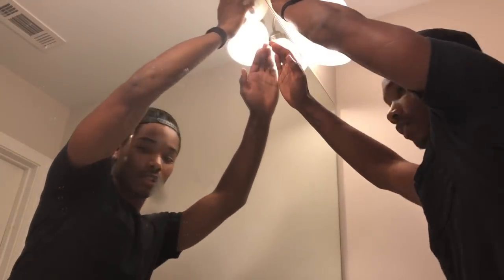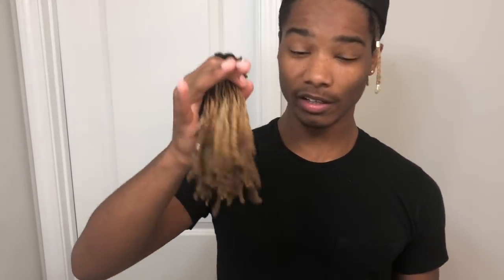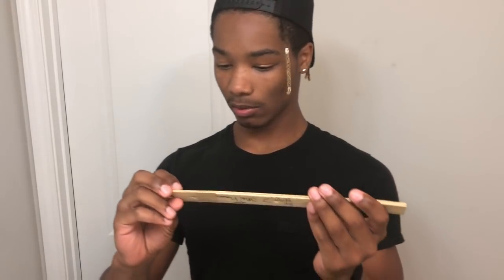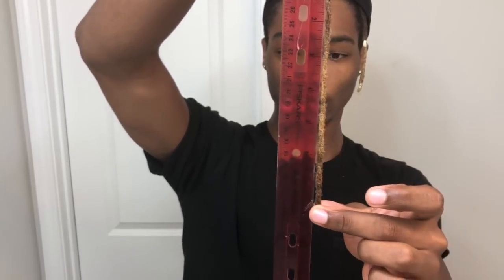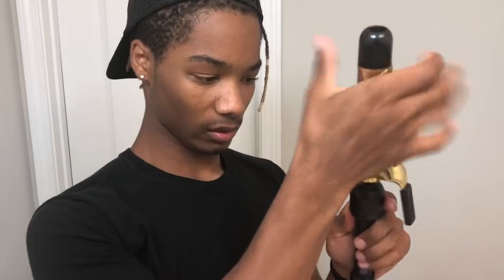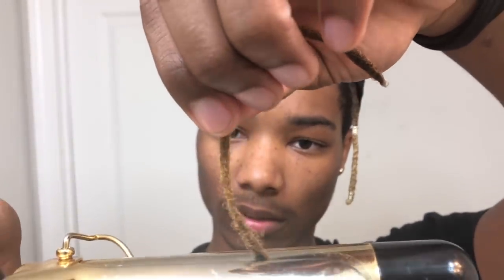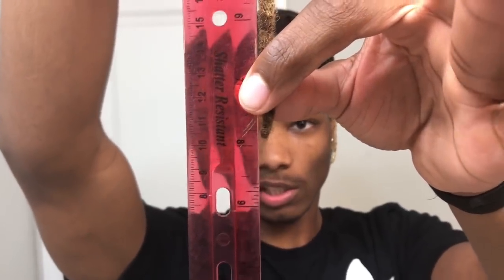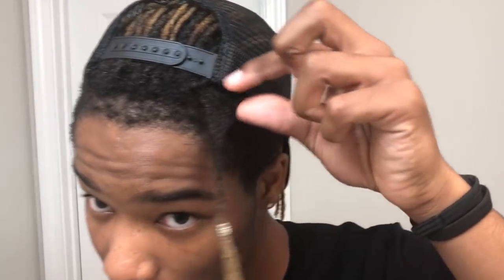FLAT IRON DREADLOCKS - ONE INCH HAIR GROWTH IN ONE DAY PT2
CLOTHES BRAND

I am Jhai Flowers (Dreaded Flow), my channel is about the dreadlock journey. I want to change the entire way the dread community gets informed about hair related things. I plan to be the biggest and funniest dread based YouTuber in the game. Though that make take some time, i enjoy the experience of growth, I expect to make it to the top. Thank You, "May your Locks Grow and your Life Flow!!!"
#25 on trending